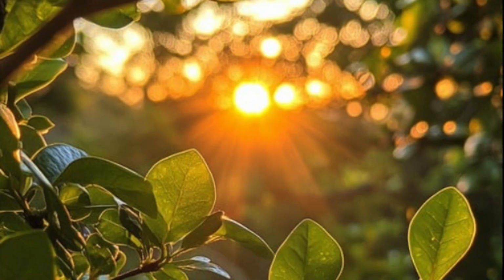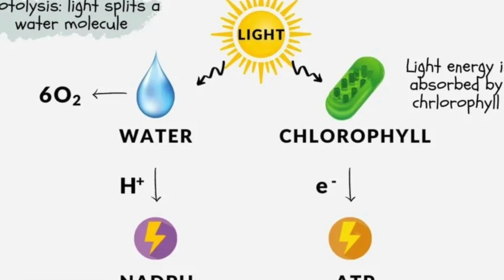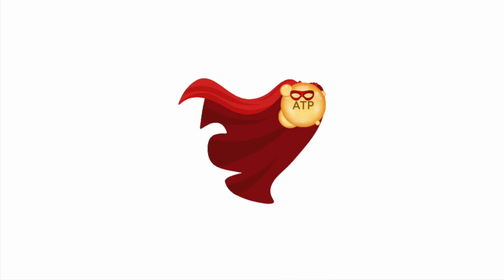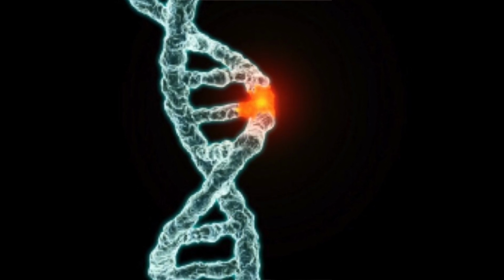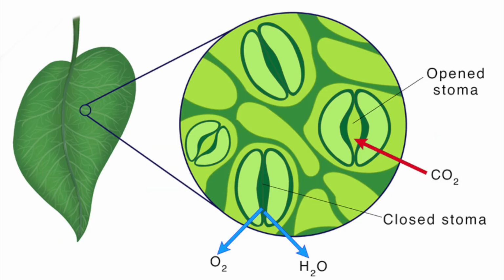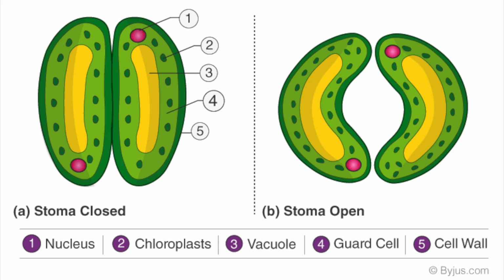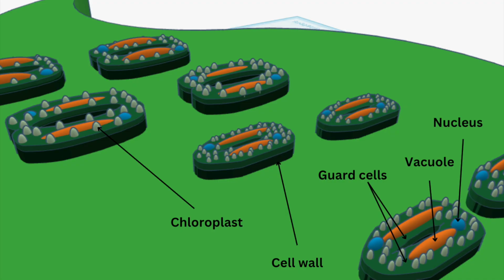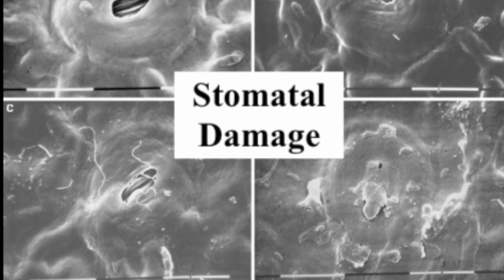The Blueprint of Life - Emiliano Abello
Copyright music credits: "You & Me" from the album "Rainy Days", composed by Peder B. Helland.